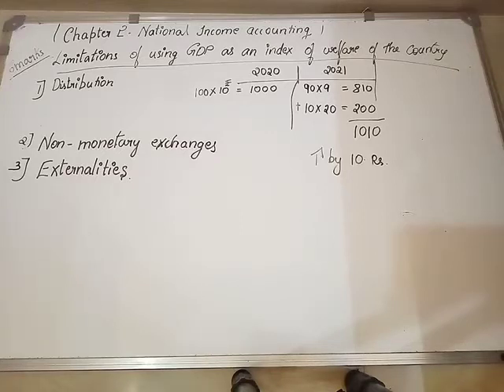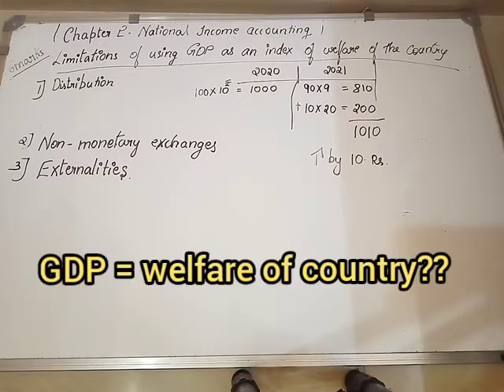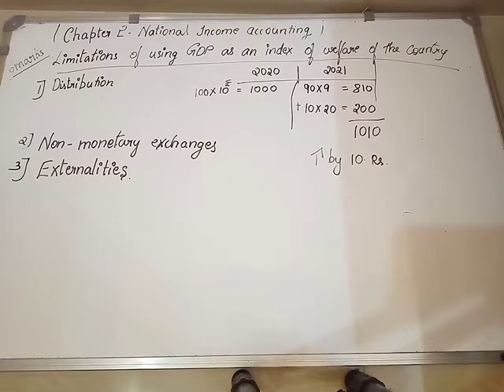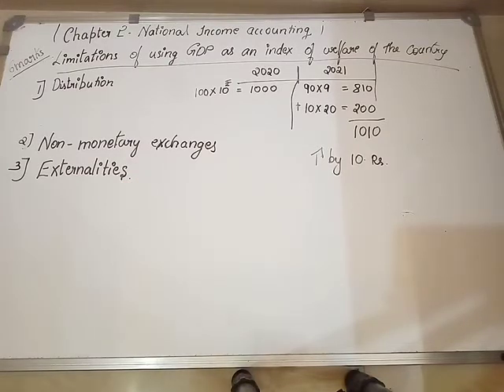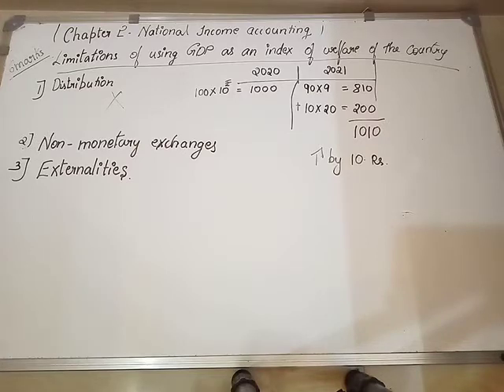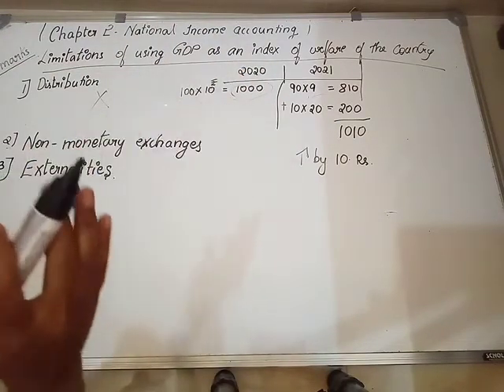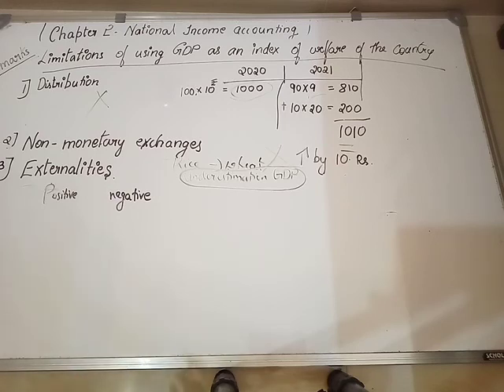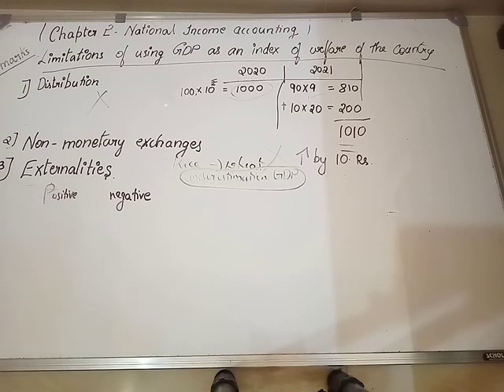Limitations of using GDP as an index of welfare of the country